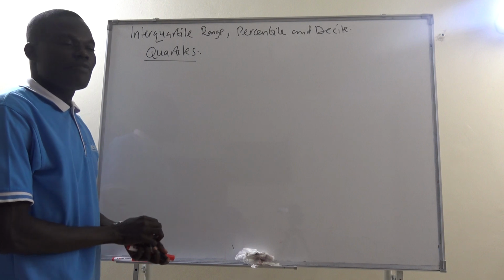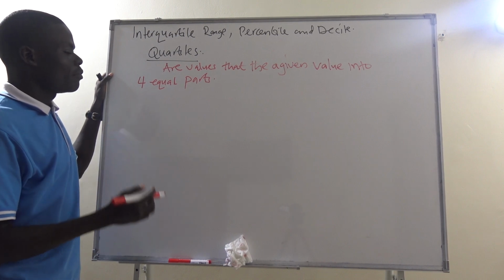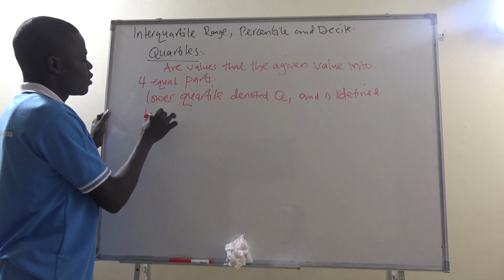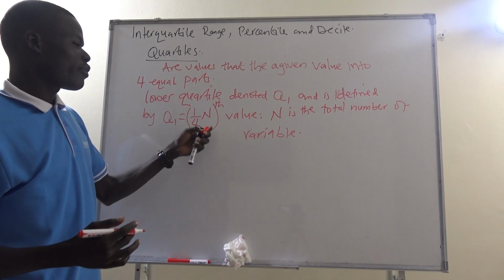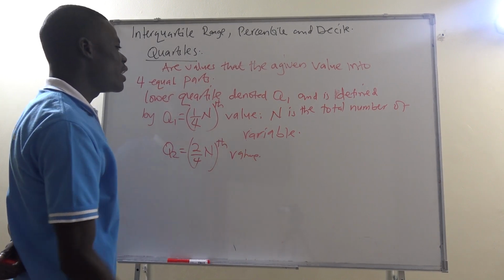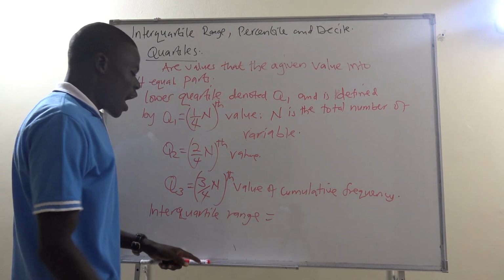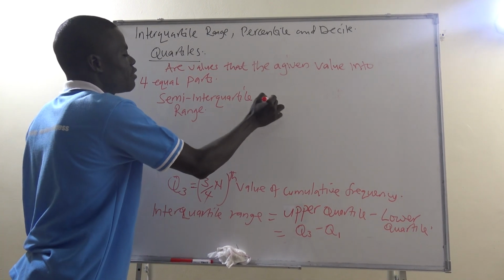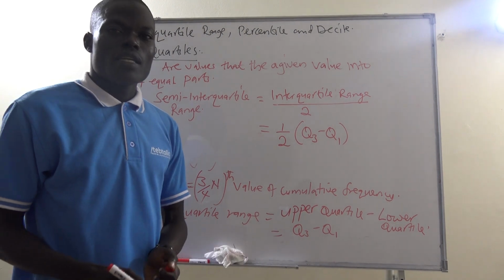Interquartile range, Percentile and deciles